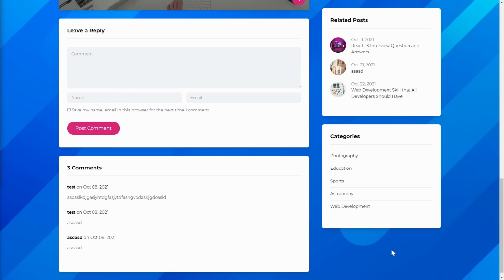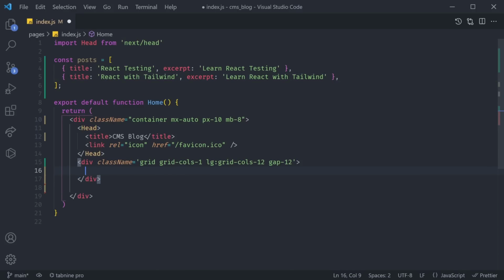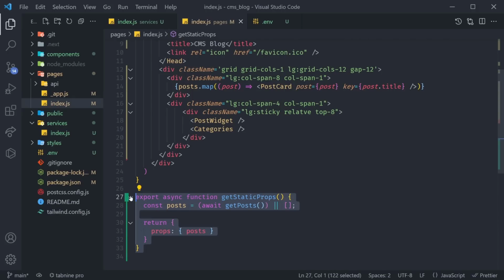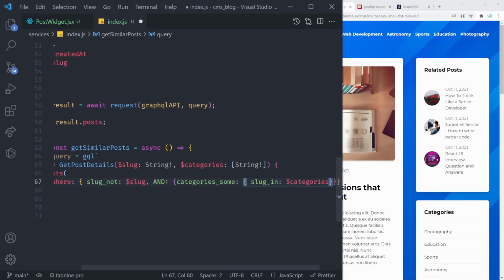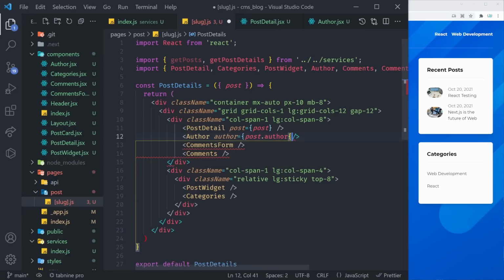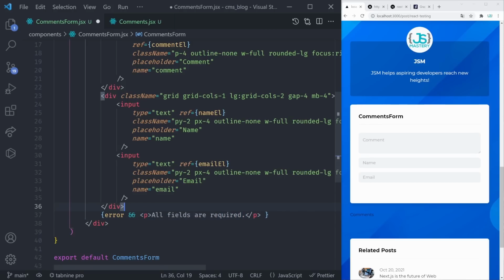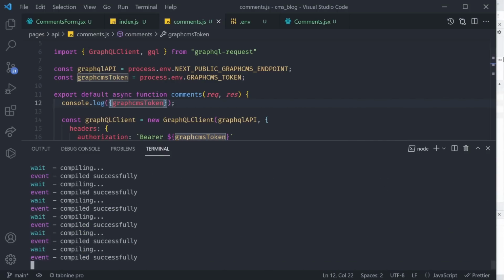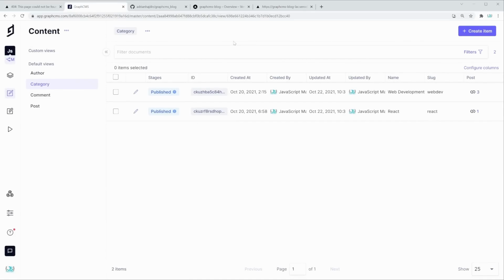Build and Deploy THE BEST Modern Blog App with React | GraphQL, NextJS, Tailwind CSS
With featured and recent posts, categories. full markdown articles, author information, comments, and much more, this fully responsive HeadlessCMS Blog App is the best GraphQL Blog Application that you can currently find on YouTube. And what's best of all is that you or your clients can manage the blog from a dedicated Content Management System. Built with the newest technologies such as React JS, NextJS, Tailwind CSS, GraphQL, and GraphCMS.

You'll also learn how to work with GraphCMS. GraphCMS is a headless content management system based on GraphQL technology enabling seamless integration with any application.

📚  You'll learn:
- Advanced React and Next.js Best Practices
    - We'll use Next JS pre-rendering with Static Generation
- You'll also learn how to create a modern UI using Tailwind CSS
- You'll learn GraphQL and GraphCMS
    - GraphQL is querying language, and we'll cover creating schemas, models and finally retrieving data using GraphQL Queries
    - GraphCMS is the best GraphQL Content Management System (CMS)

⭐JavaScript Mastery Newsletter - Join us to stay up to get exclusive programming guides, tips & tricks, and entire e-books!

Time Stamps 👇
00:00:00 Intro
00:20:49 Code Setup
00:45:59 GraphQL Data Fetching
00:57:50 Display Posts
01:14:58 Widget Component
01:30:10 Categories
01:38:14 Article Details
02:04:01 Author
02:09:49 Comments
02:58:00 Challenge
03:02:56 Deployment